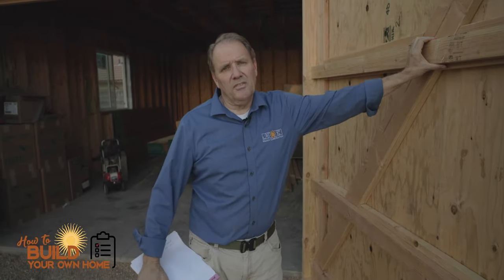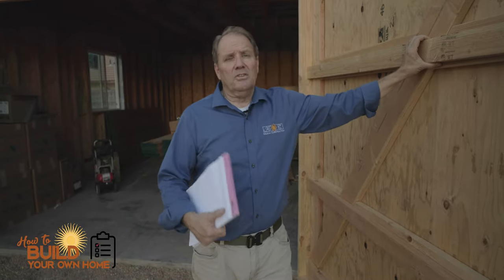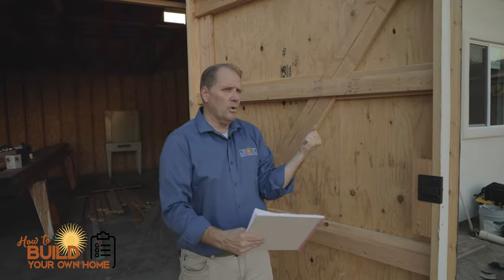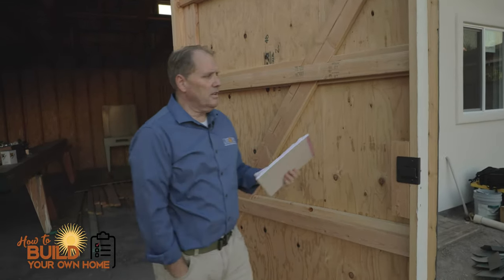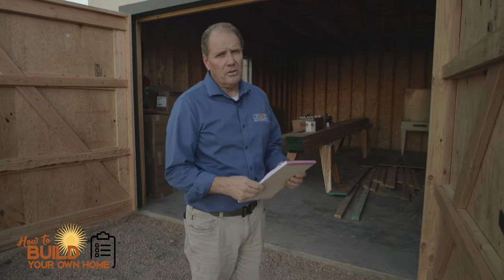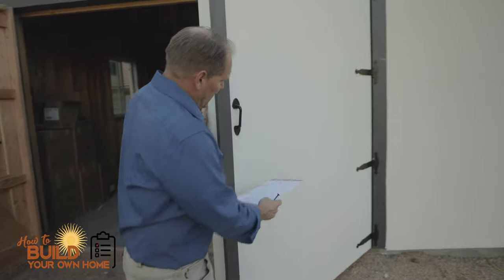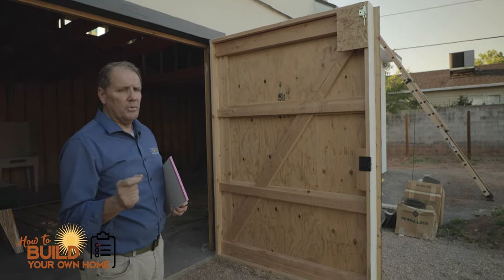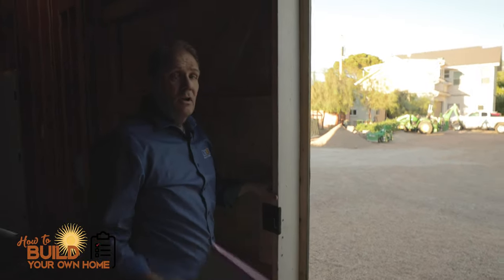#9 Build your own garage door and save money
If you do not need to open and shut the garage door everyday and need to save money at the end of the build, here's a quick way to save over a thousand in just one Saturday afternoon. For more information on becoming an owner builder, see howtobuildyourownhome.com